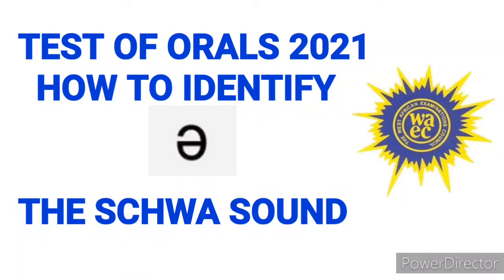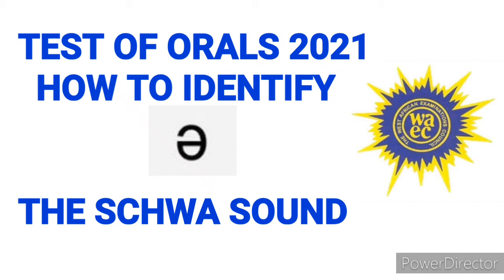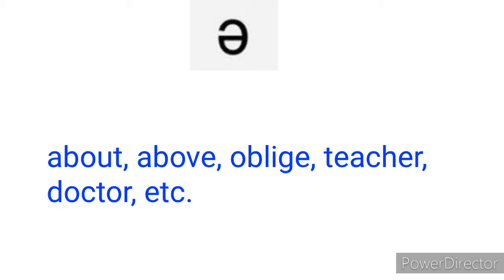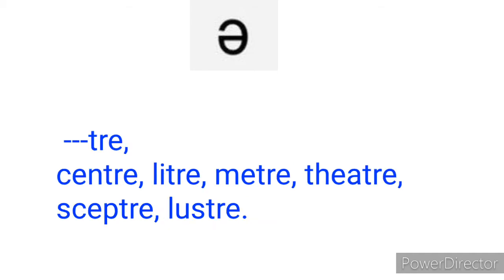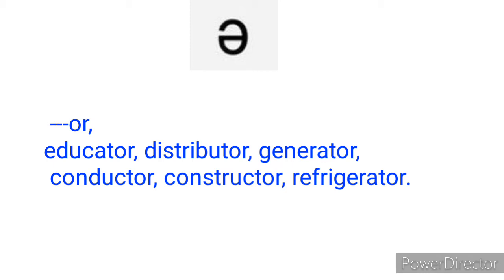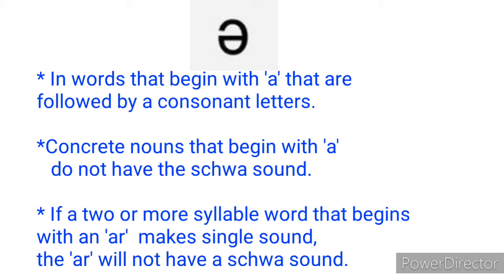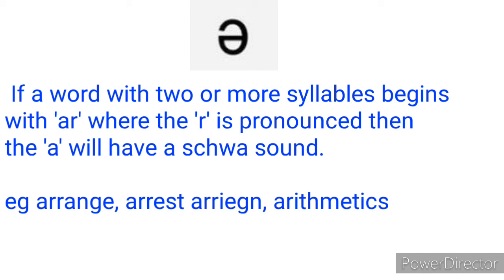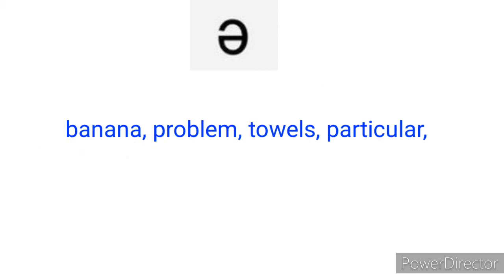Test of Orals 2022. The Schwa Sound. How identify the schwa sound in a word. Vowel Sounds.WASSCE.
Oral English Test 2024
How to identify the schwa sound.
Tips for identifying the schwa sound.
Tips for answering questions on vowel sounds.
Vowel sounds.
Long vowels.
Short vowels.
JAMB lessons.
JAMB 2024
WASSCE Lessons.
WASSCE 2024